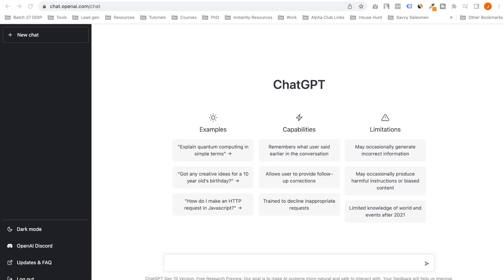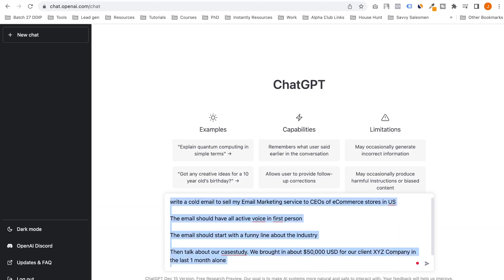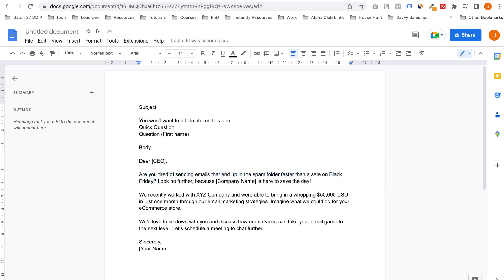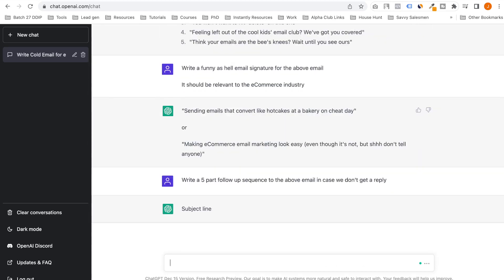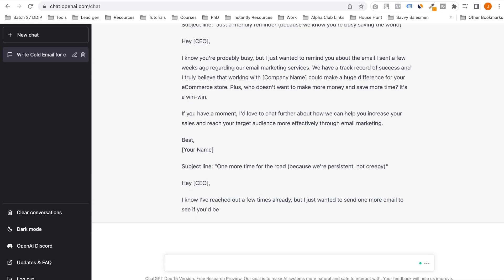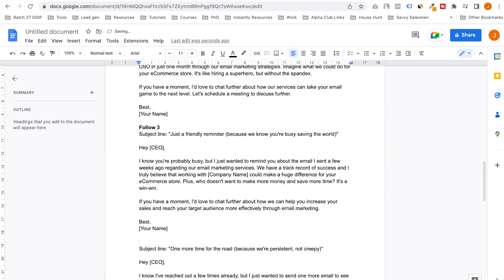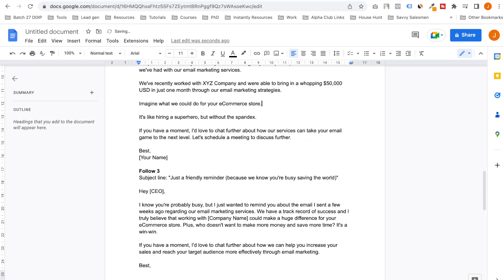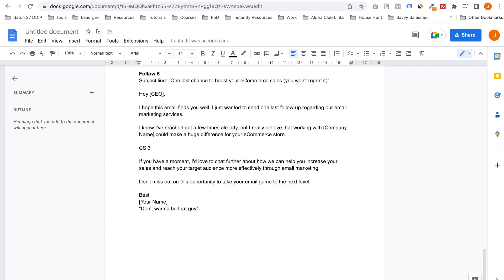I used AI to write Cold Email for me (and how you can write one yourself)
. In this video, I'm going to show you how I used ChatGPT to write the perfect cold email.

If you're not familiar with ChatGPT, it's a language model trained by OpenAI that can generate human-like text based on a prompt. It's kind of like having a super intelligent writing assistant at your fingertips.

So, I decided to put ChatGPT to the test and see if it could help me write a killer cold email. And let me tell you, it did not disappoint.

First, I fed ChatGPT some information about my business and the person I was trying to reach out to. Then, I asked it to generate a subject line and opening for the email.

The result was pure gold. The subject line was catchy and intriguing, and the opening was personalized and engaging. I was blown away by how well ChatGPT understood my business and the person I was trying to reach.

From there, I was able to use ChatGPT to craft the rest of the email, including the body and closing.

Overall, I was really impressed with ChatGPT and how it was able to help me write a cold email that actually got a response. So, if you're struggling with cold emailing, give ChatGPT a try and see for yourself how it can take your outreach to the next level.